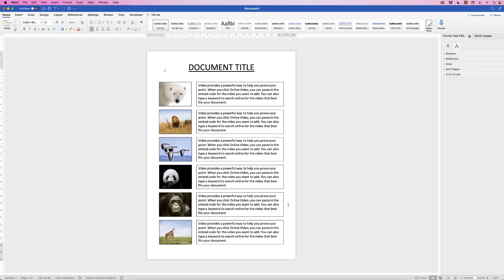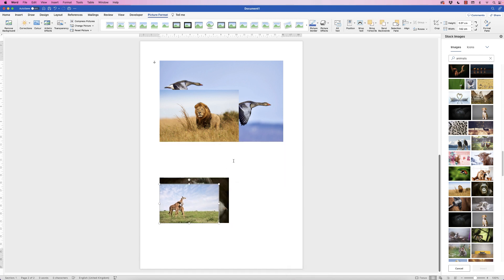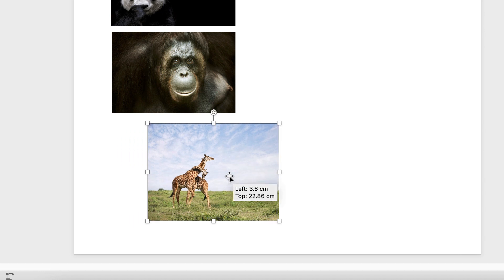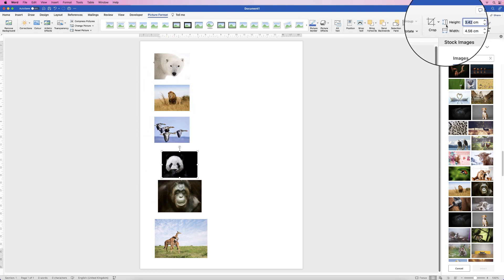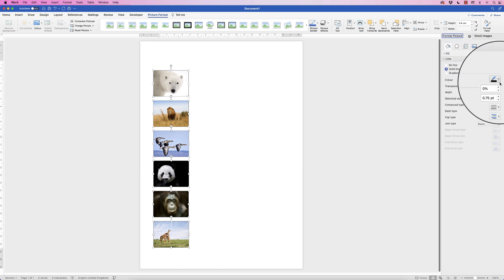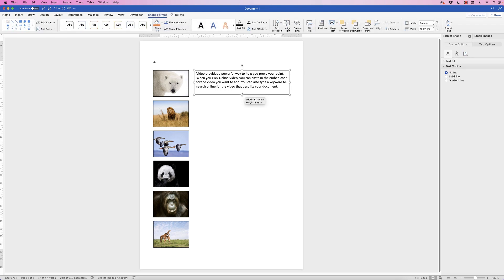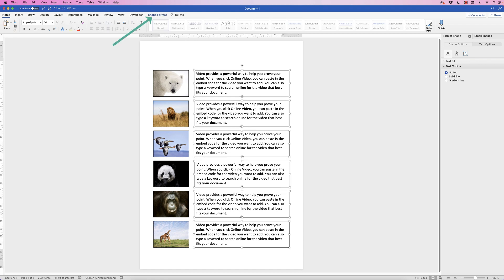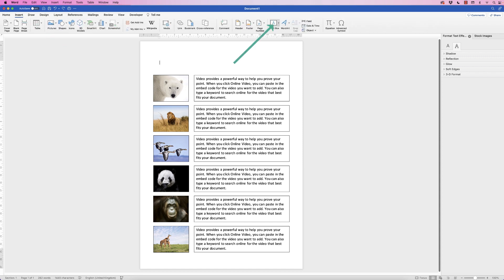Create Image & Text List PERFECT DIMENSIONS | Easy Tutorial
Create an image and text list but inserting your chosen images, cropping and resizing them to match, creating a border and inserting a text box.  Learn how to resize text to fit your text box, perfectly align everything to your page and to each other.  Align each element to the centre of the page and add a title in the perfect position.

MATTHEW MCGRATH

UK 🇬🇧

🖱 Mouse - Wacom Pen

US 🇺🇸

🖱Mouse - Wacom Pen